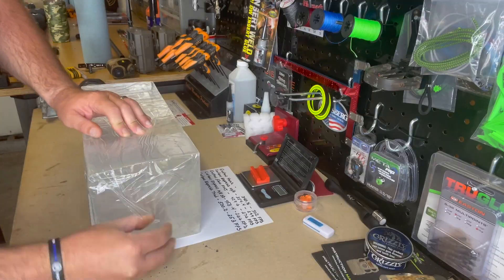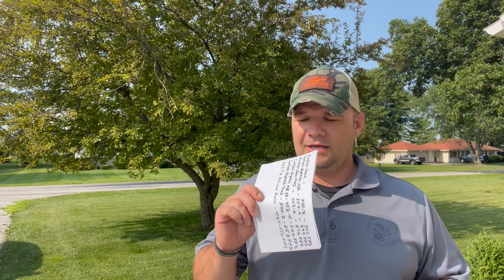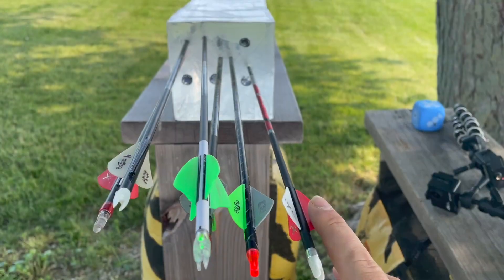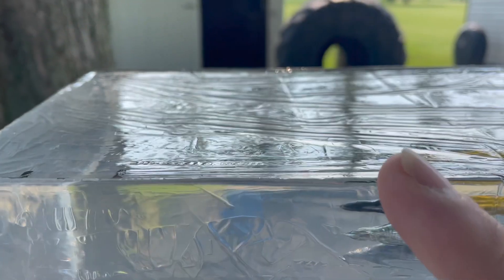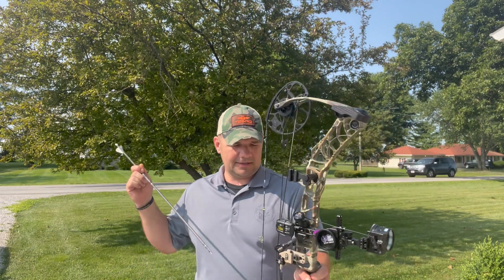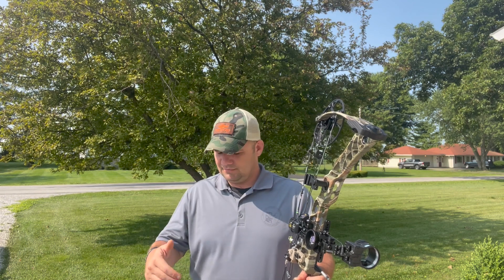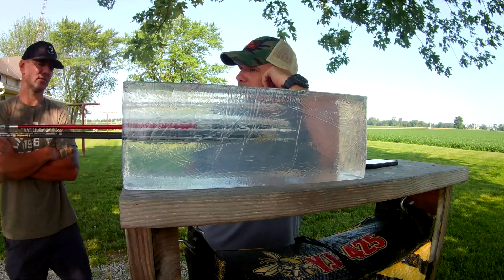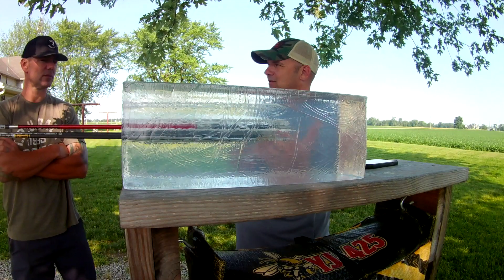Arrow Penetration Testing: Do Heavier Arrows Live Up to the Hype?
Real Arrow Penetration Testing: Do Heavier Arrows Really Work?

In this video, we put 6 different arrows to the test, each with varying weights, and the results were surprising! We tested the Carbon Express Maxima Hunter, Carbon Express Maxima Red SD, Easton Hexx, Carbon Express Triad, Gold Tip Platinum Pierce, and Easton FMJ 5mm. To get true arrow penetration results, we started testing with field points to see how these arrows perform in real-world conditions.

Have a short draw length? If you’re under 29.5 inches, your choices for speed and weight are limited. Short-draw archers often don't have the same options as those with longer draw lengths unless they crank up their poundage to extreme levels. The hunting industry is pushing products that may not be the best fit for you—don’t fall for the hype!

After testing for penetration with field points, we switched to expandable broadheads, and the results were a complete surprise. This led me to switch back to fixed-blade broadheads after nearly 10 years of using Rage broadheads.

With all the recent buzz about momentum and heavy arrows, we’re asking: are slower, heavier arrows really worth it? Watch the video to see real results that may challenge what the industry is telling you!

The key to arrow weight and speed is finding the right balance for the game you’re hunting. Since we’re primarily whitetail deer hunters, our setups are designed with that in mind.

In the next episode, we’ll focus on arrow penetration with fixed-blade broadheads, testing the same arrows with Dirtnap Alphas, Dirtnap D.R.T.'s, Magnus Stinger Buzzcuts, Wasp Mortem, QAD Exodus, and G5 Montec's. The ballistic gel testing so far has been mind-blowing!